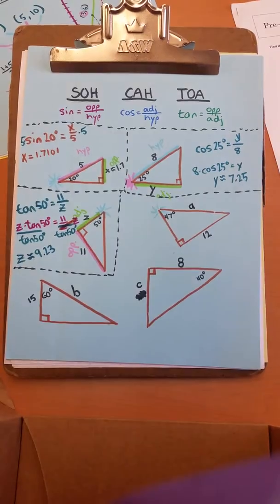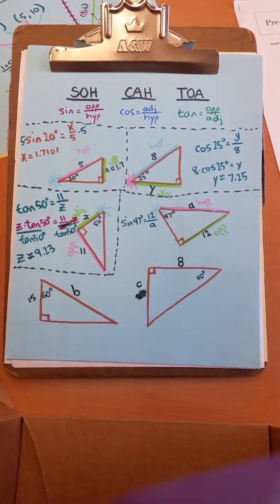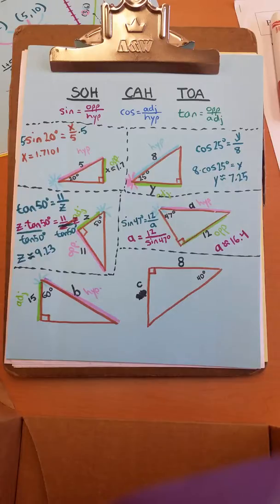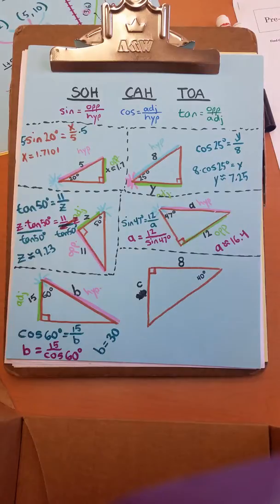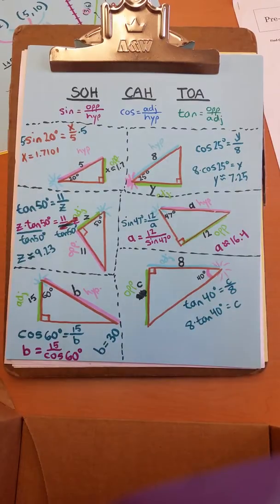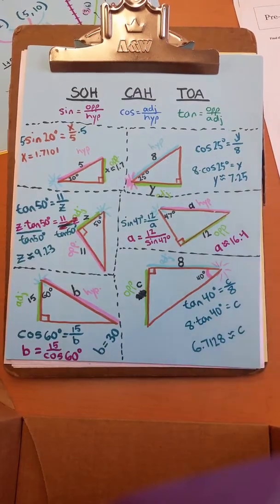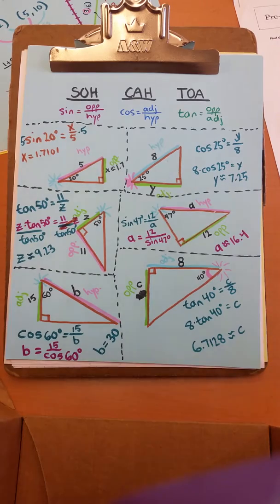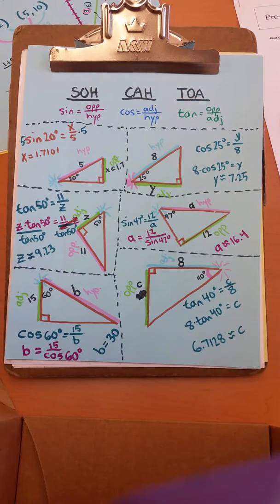Skillz 9(8c) SOHCAHTOA